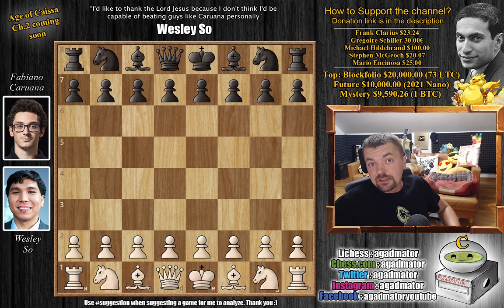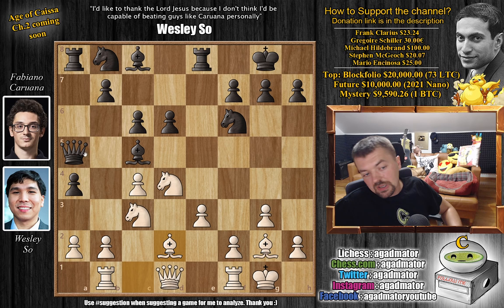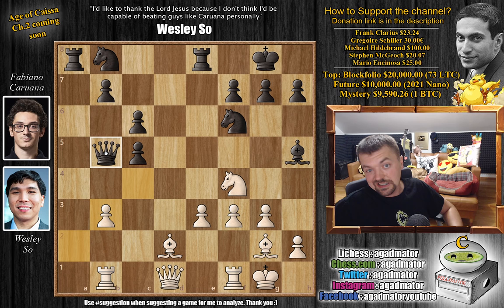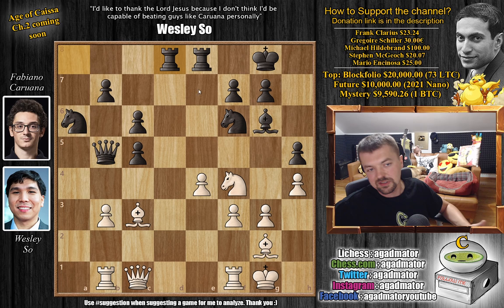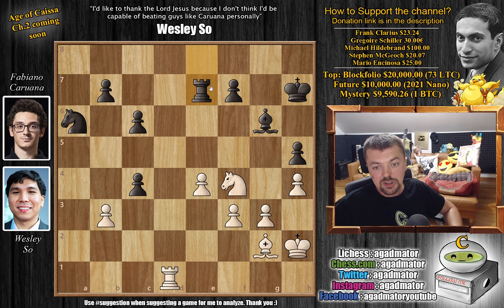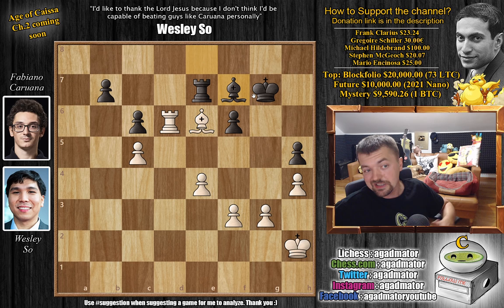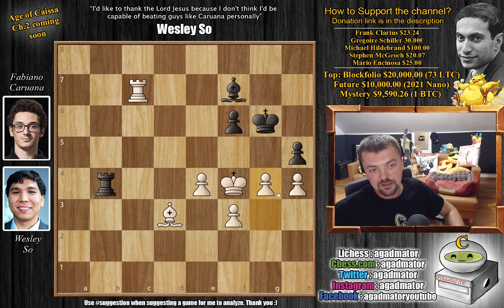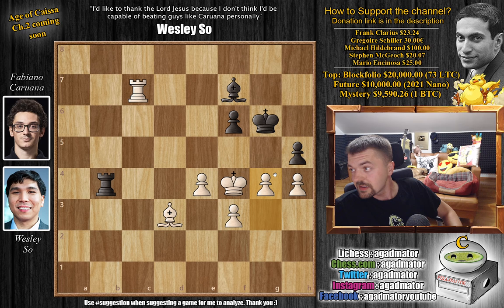Wesley and Jesus Team Up Against Fabi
Wesley So vs Fabiano Caruana
Superbet Chess Classic, Round 3, 6.6.2021.
English opening (A20)

1.c4 e5 2.g3 Nf6 3.Bg2 Bc5 4.d3 c6 5.Nf3 d6 6.O-O O-O 7.Nc3 a5 8.d4 exd4 9.Nxd4 a4 10.Rb1 Re8 11.e3 Qa5 12.Bd2 Bg4 13.f3 Bh5 14.Ne4 Qd8 15.Nxc5 dxc5 16.Ne2 Qd3 17.Nf4 Qxc4 18.b3 axb3 19.axb3 Qb5 20.e4 Bg6 21.Bc3 Na6 22.h4 h5 23.Qc1 Kh7 24.Rd1 Rad8 25.Qb2 c4 26.Bxf6 gxf6 27.Qxf6 Rxd1+ 28.Rxd1 Qc5+ 29.Kh2 Qe7 30.Qxe7 Rxe7 31.bxc4 Kg7 32.Bh3 Nc5 33.Rd6 f6 34.Ne6+ Nxe6 35.Bxe6 Be8 36.c5 Bf7 37.Bc8 Re5 38.Bxb7 Rxc5 39.Rxc6 Rb5 40.Ba6 Rb2+ 41.Kg1 Be8 42.Rc5 Kh6 43.Kf1 Bd7 44.Be2 Be8 45.Kf2 Rb3 46.Rd5 Ra3 47.Bd3 Kg7 48.Ke3 Rb3 49.Kf4 Rb4 50.Rc5 Bf7 51.Rc7 Kg6 52.g4

The Superbet Chess Classic is a 10-player classical round-robin taking place in the Sheraton Bucharest Hotel in Bucharest, Romania from 5-14 June 2021. It's the first stage of the 2021 Grand Chess Tour, a series of five events with a total prize fund of $1.275 million.

In Bucharest the players receive 90 minutes for 40 moves, followed by 30 minutes to the end of the game, plus a 30-second increment starting from move one.

0:00 Short intro
0:36 Game Starts
03:59 Pause The Video
15:35 It Was In This Position

Mailbox where you can send stuff:

Antonio Radić
AGADMATOR d.o.o.
Franje Tuđmana 12
Croatia
48260 Križevci

NANO nano_1h1kgfaq88t1btwadqzx73rbha5hwbb88sxmfns851kwj8hnosdj51w388xx
Monero 4AdvvqmC4xhPyyRSAEDxTTAoXdxAtX2Py6b8Eh4EQzBLGbgo5rY5Khcap1x76JrDJH87yibAE9b6TPwTsvBAiFFCLtM8Be7